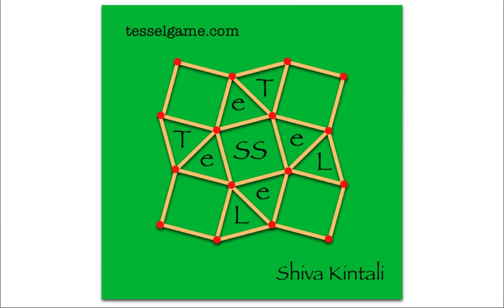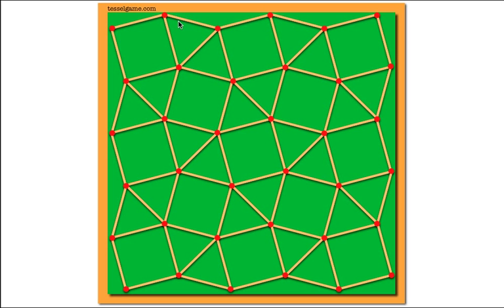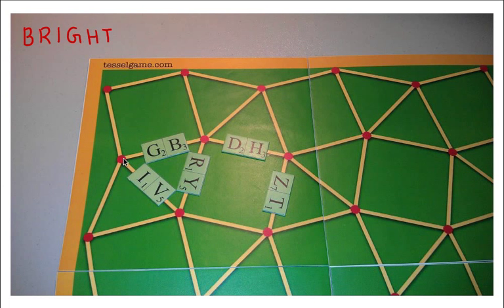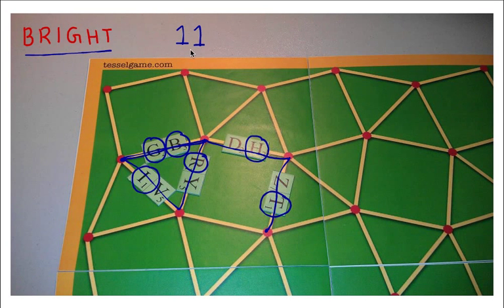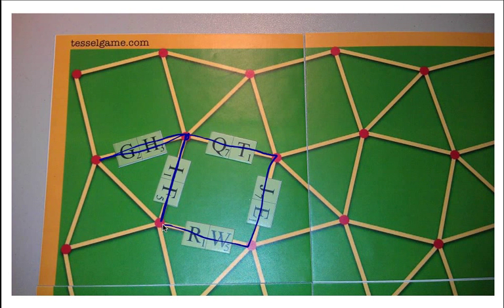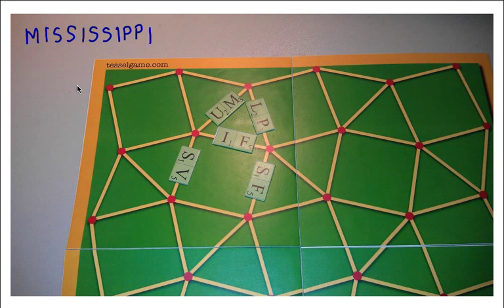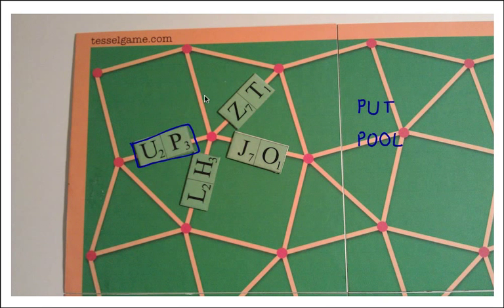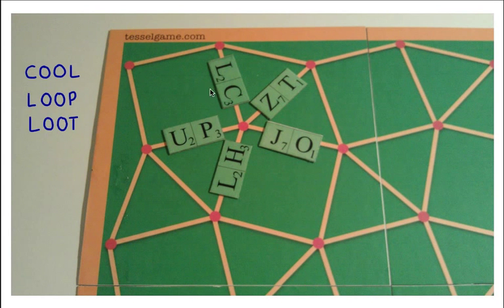Tessel : Word building game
Tessel is a word-building game designed by Dr. Shiva Kintali. It is played on a tessellated board with a set of tiles having two letters each. The objective is to place the tiles along the lines of the tessellation and build valid english words following special rules based on graph theory. It simultaneously challenges your vocabulary, pattern recognition and optimization skills.